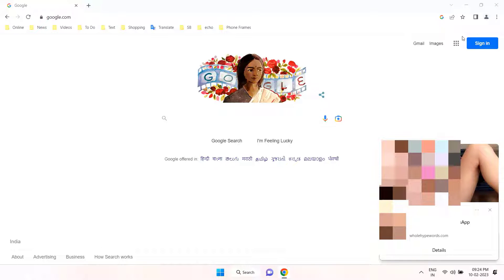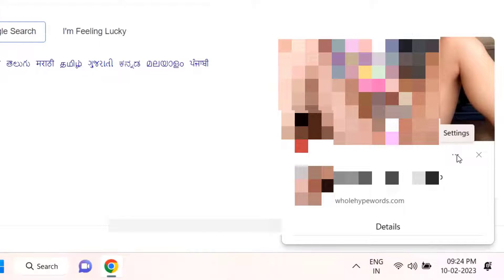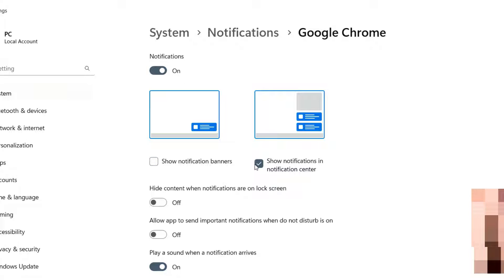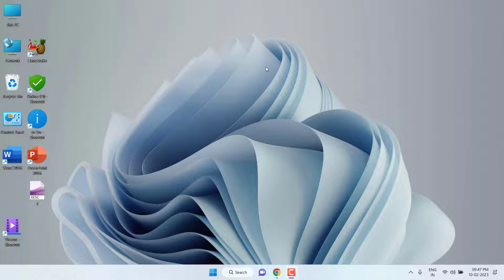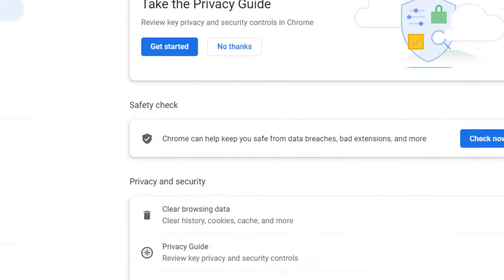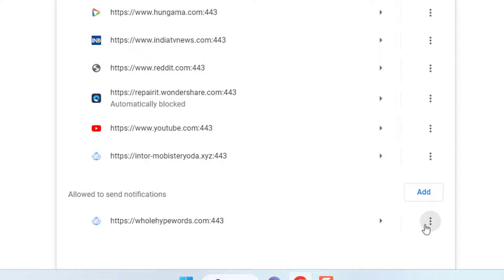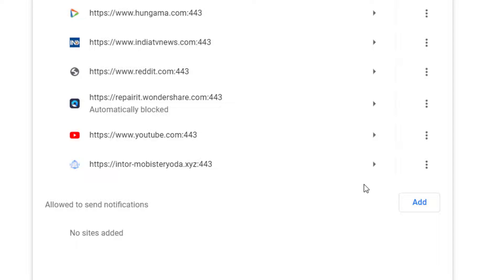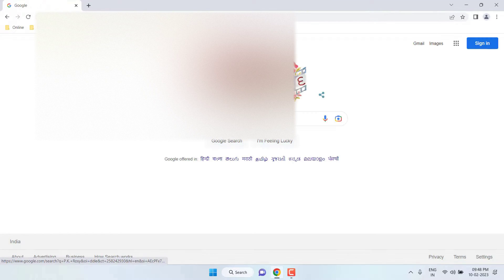How to Stop Chrome Browser Notifications for Windows PC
Disable All Notification for Chrome Browser